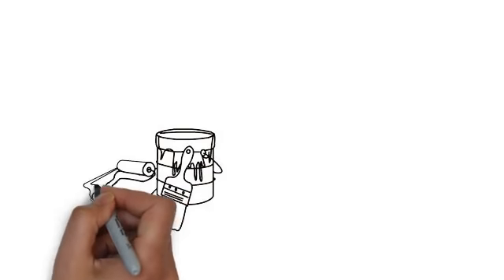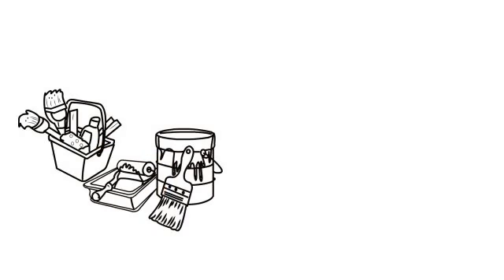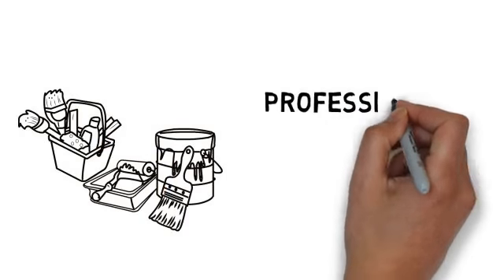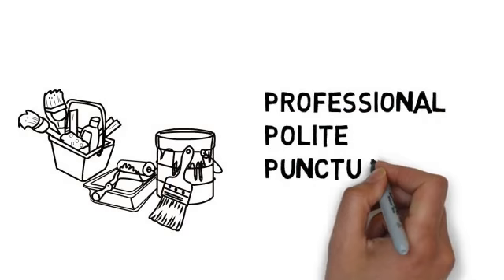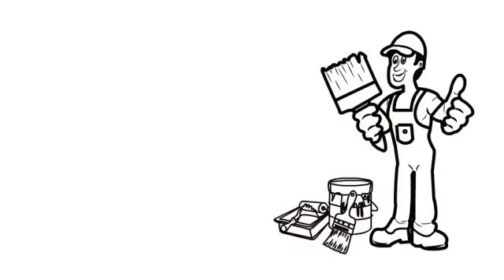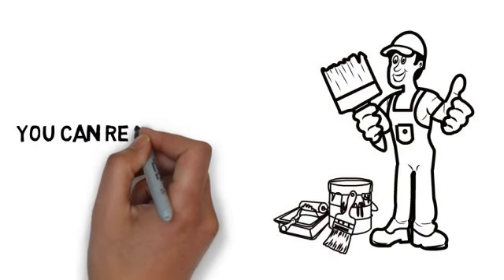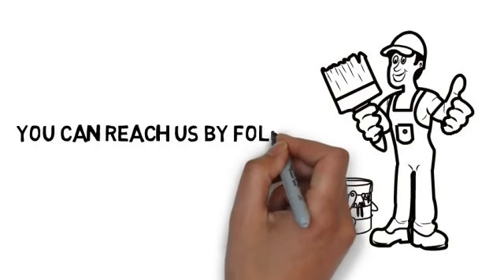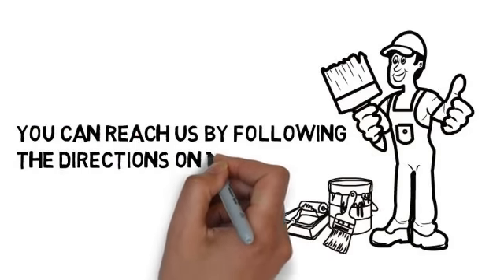Areas-Best-Painter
(Attention Painters..  This website is for rent.)